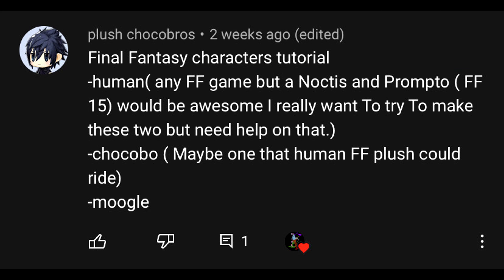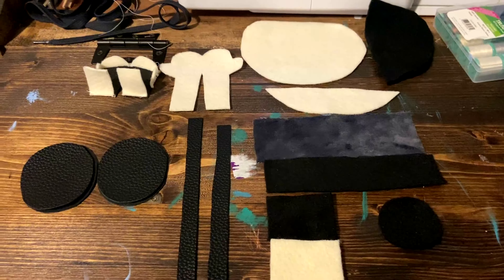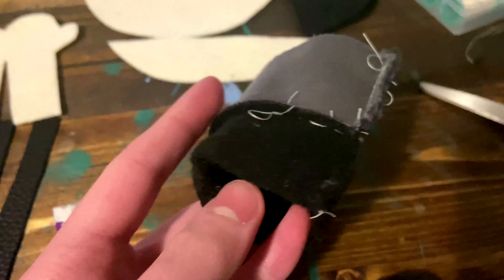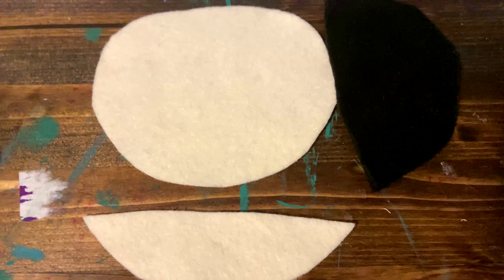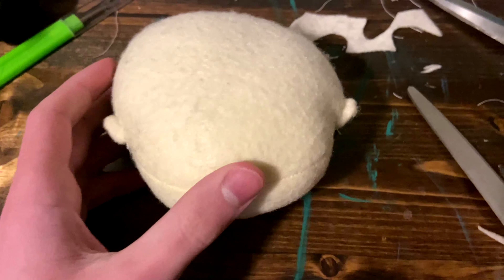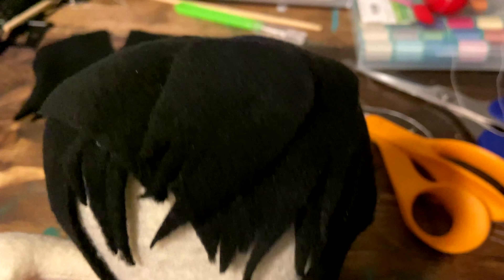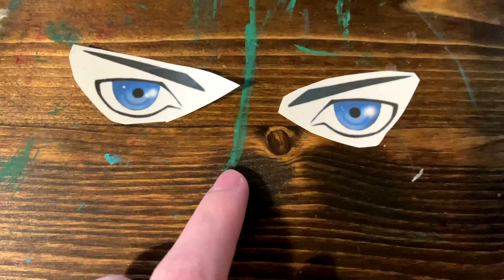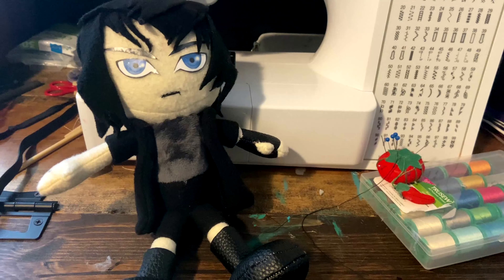How To Make a Human Base/Noctis Plush | Final Fantasy XV Plush Tutorial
A human base/ Noctis plush tutorial requested by plush chocobros. While this is a Noctis tutorial, the first half of it can be used to make any human, If you have a request, comment it! The eyes and eye brows can also be made from fabric.
(I'm not happy with the noctis plush anymore, the base is fine but oh god I may have to remake this. Also old Bl0p is here just because this was edited a bit ago)